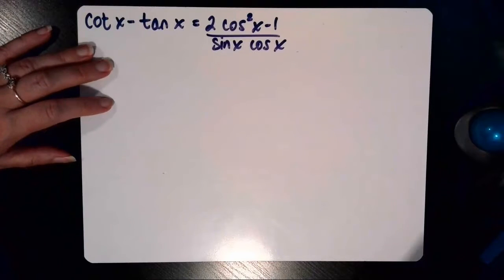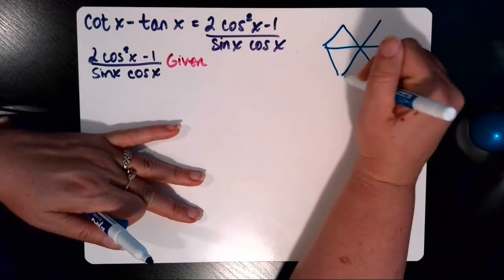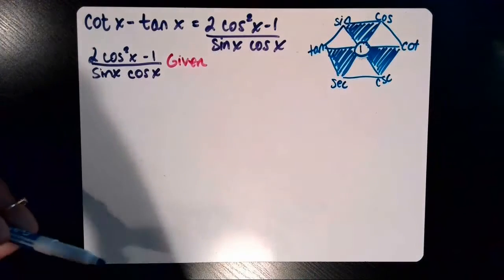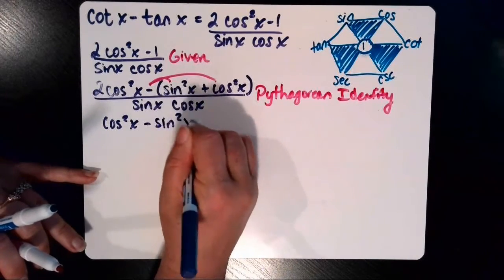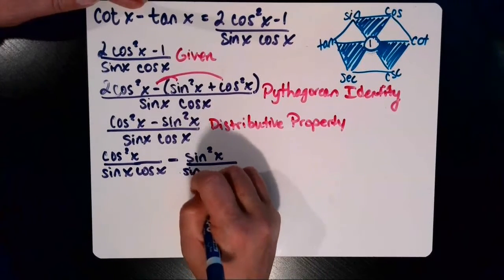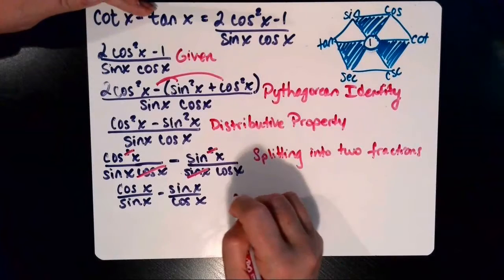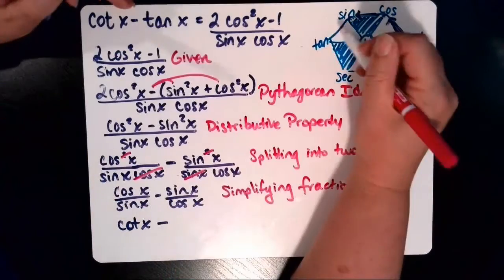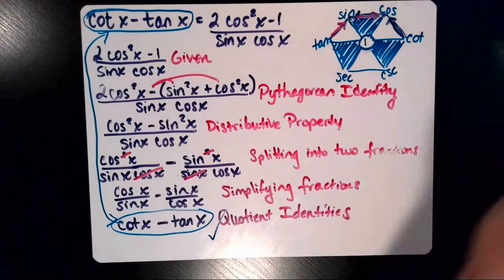(2 cos^2(x)-1)/(sin(x)cos(x))=cot(x)-tan(x) -- A Different Approach!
We already verified this identity in a prior video working from the other side, so in this attempt we started with the expression on the right to show that it equaled the left. We review how to recall those identities using the Trig Identity Hexagon learned in earlier lessons.